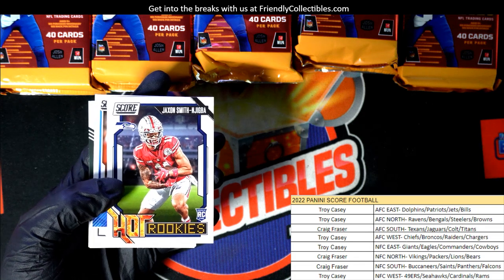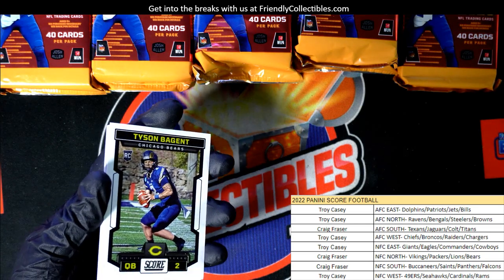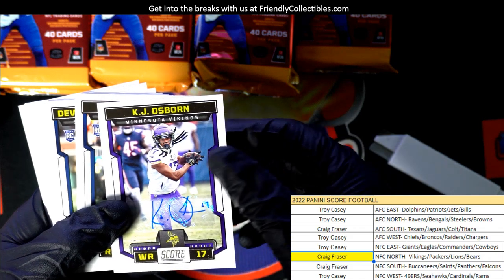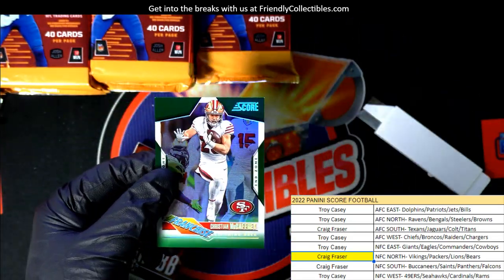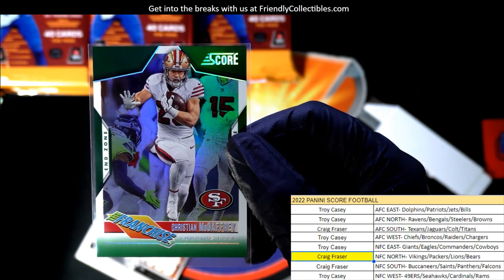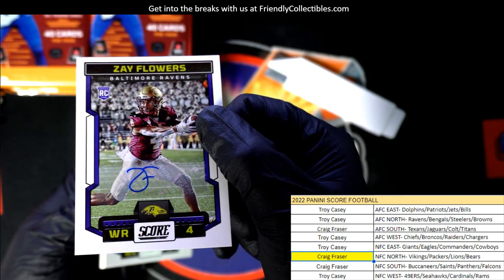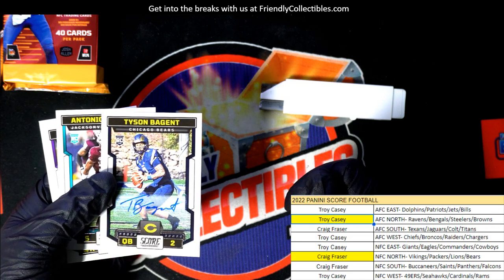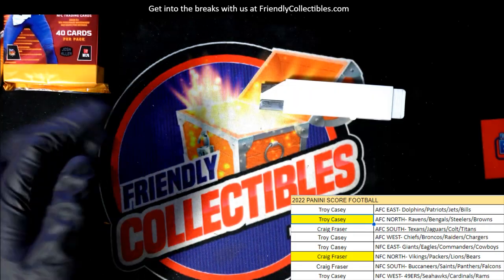2022 Panini Score Football ID 23SCOREFB102